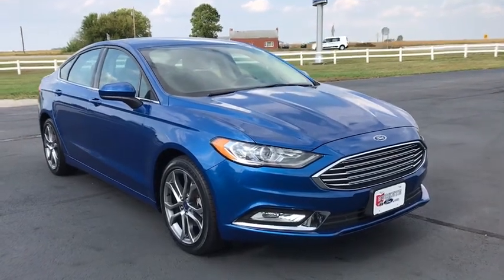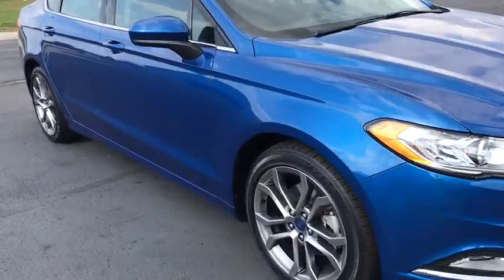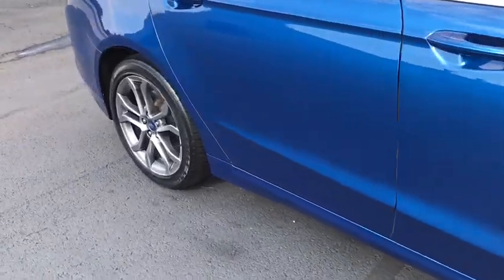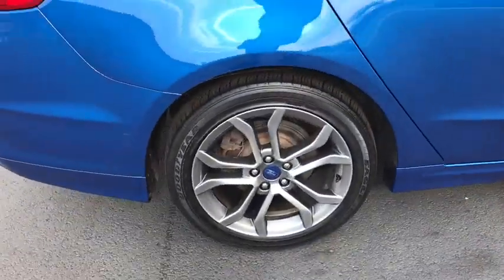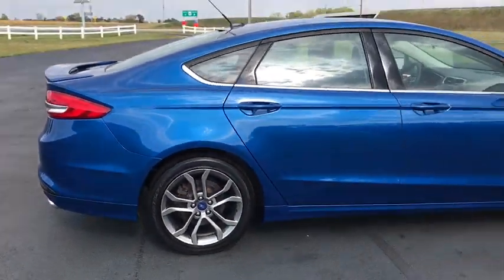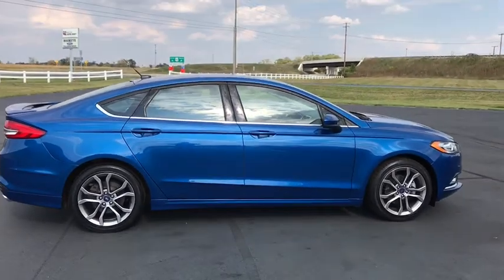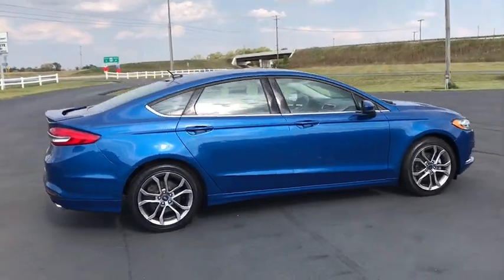2017 Ford Fusion London, Springfield, Columbus, Dayton, Hilliard, OH 19T302A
Lightning Blue Used 2017 Ford Fusion available in London, Ohio at Buckeye Ford. Servicing the Springfield, Columbus, Dayton, Hilliard, OH area.

Buckeye Ford
110 Us Highway 42